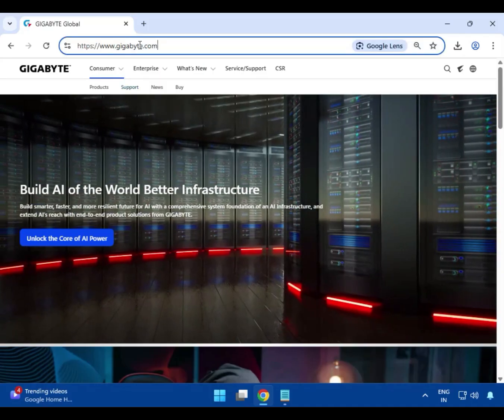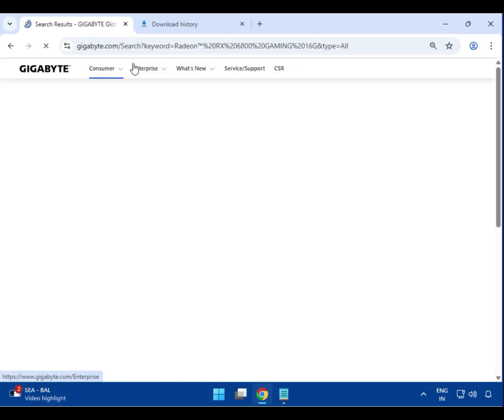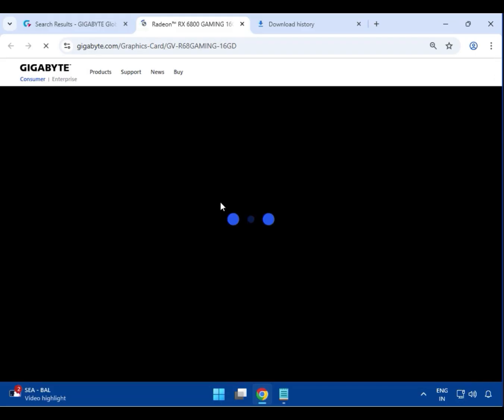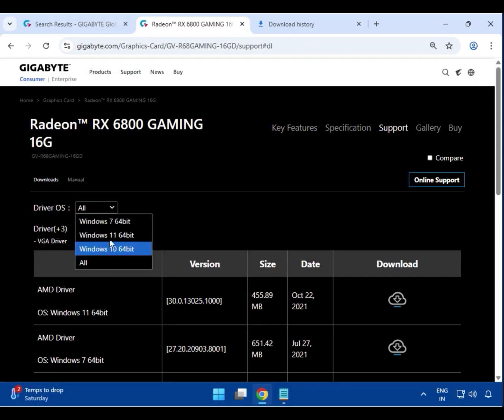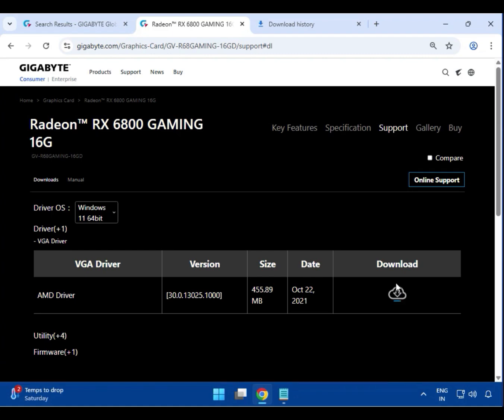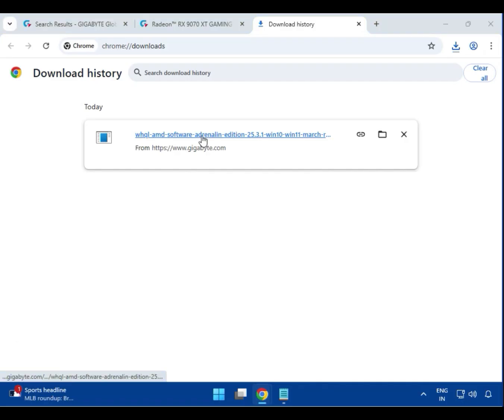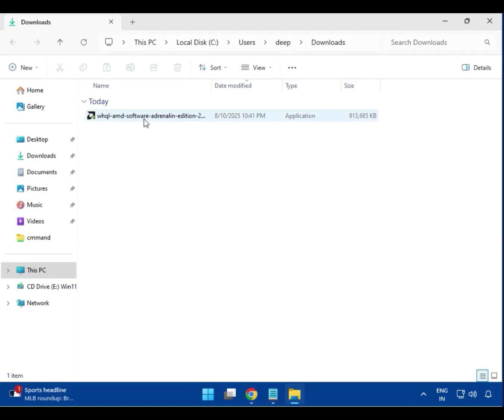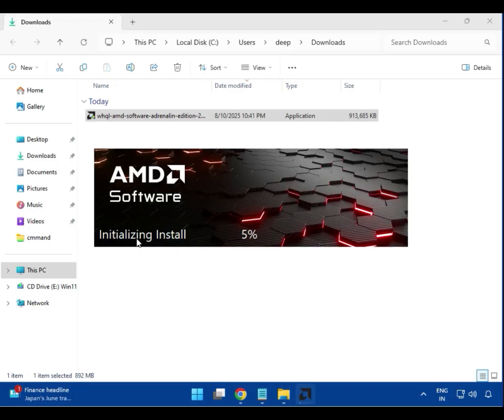Download & Install Gigabyte Radeon RX 6800 GAMING 16G Driver – Windows 10/11